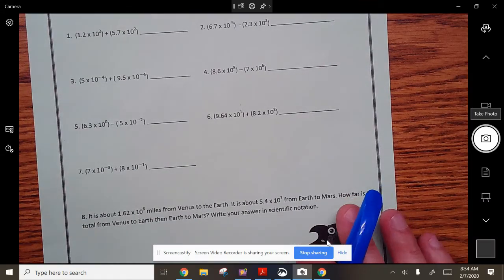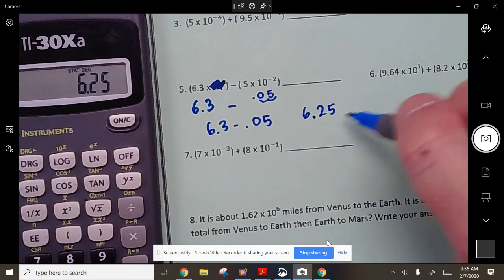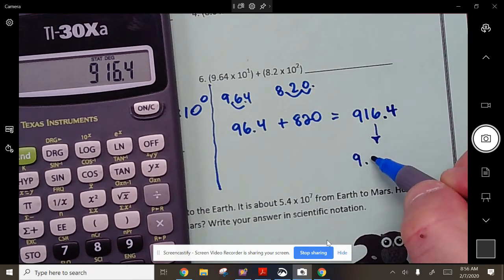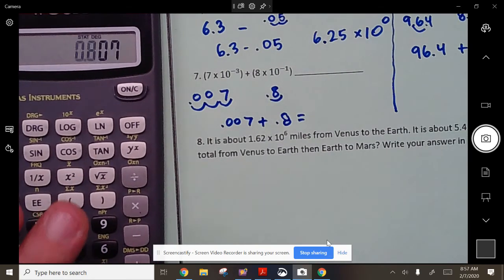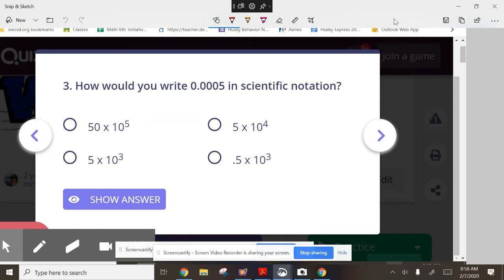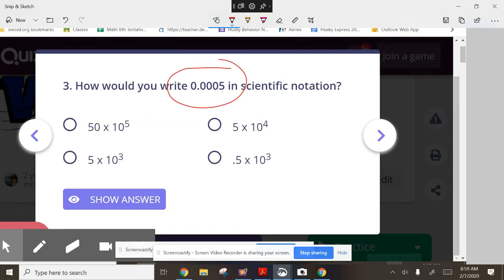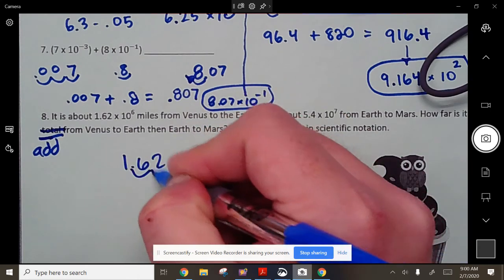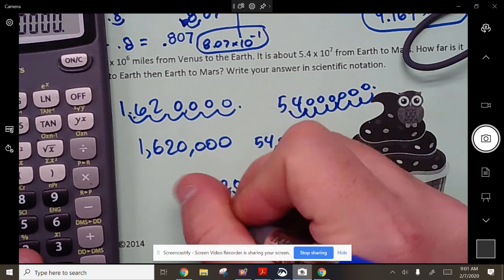Warm Up for Quiz